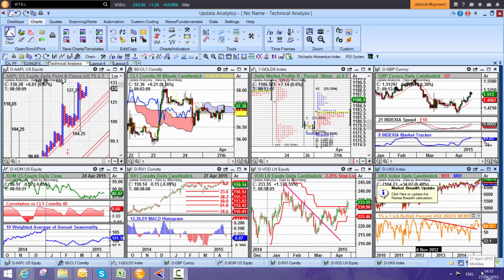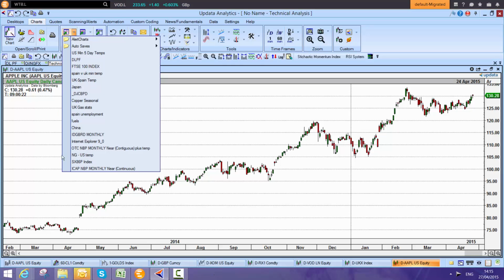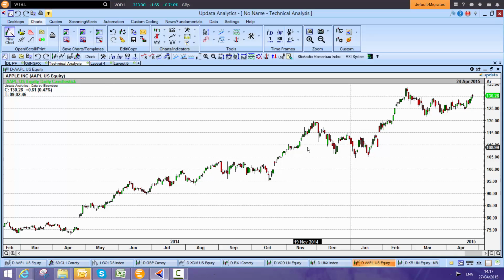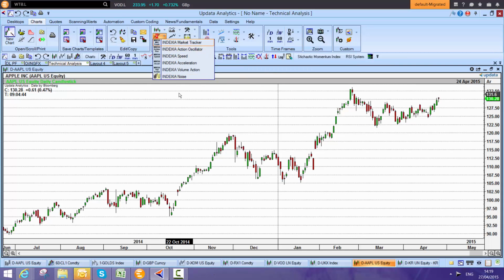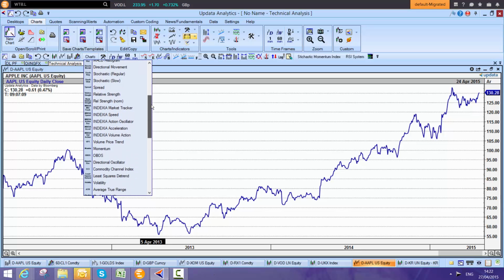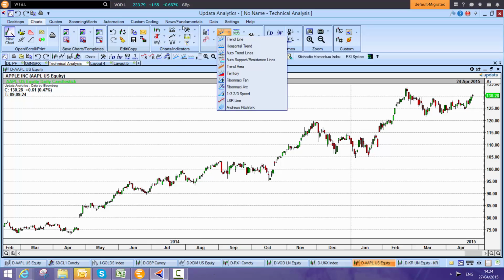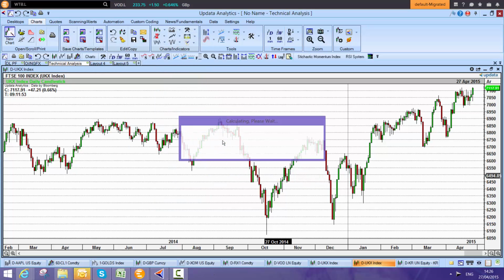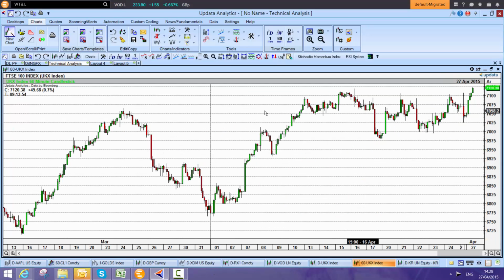Technical Analysis Software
World leading technical analysis used by traders in over 50 countries. Advanced technical analysis including point and figure charts, CBOT market profile and market breadth studies